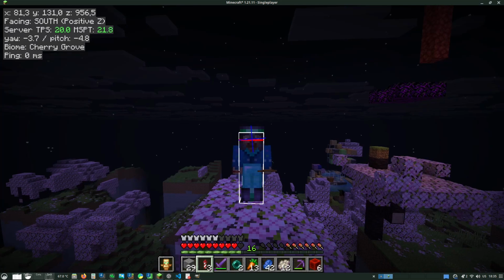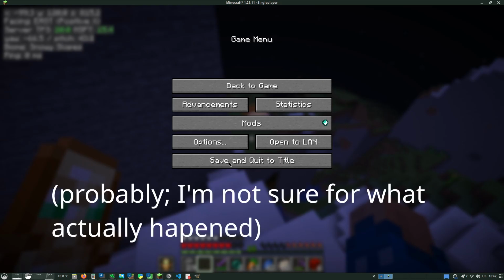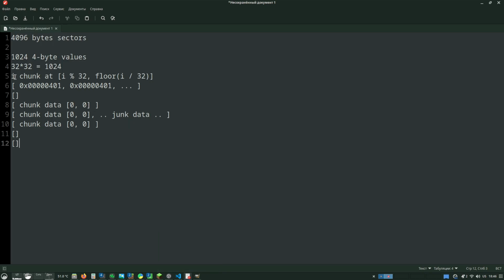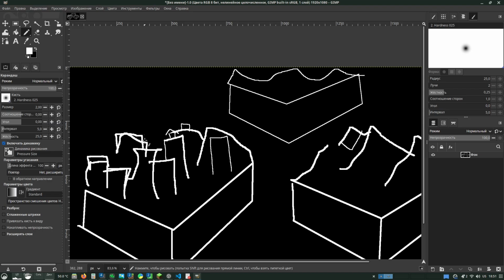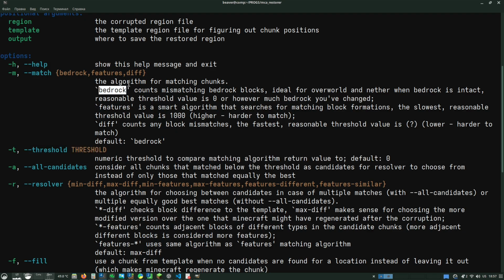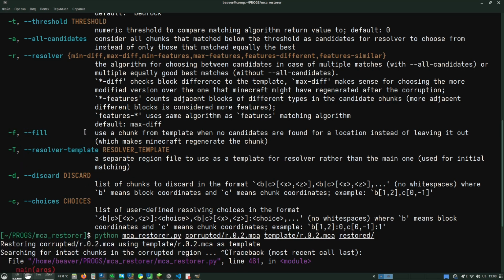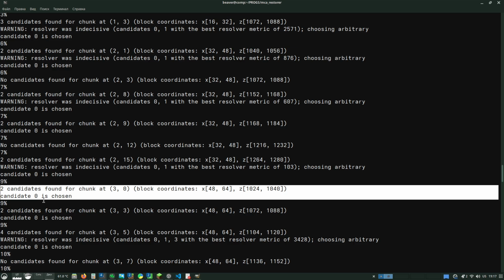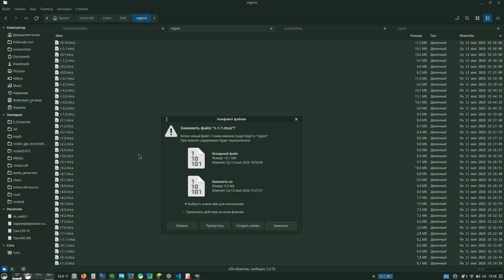How to restore corrupted chunks after a crash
I share with you a tool that I initially made for recovering my minecraft world that got corrupted after my game has frozen and crashed

XD youtube does not allow links on a new channel. You'll have to prepend ` before each one

Wiki page about region file format: minecraft.wiki/w/Region_file_format

Chapters:
00:00 The problem
00:47 What happened
05:30 How it works
10:22 CLI
17:08 Showcase